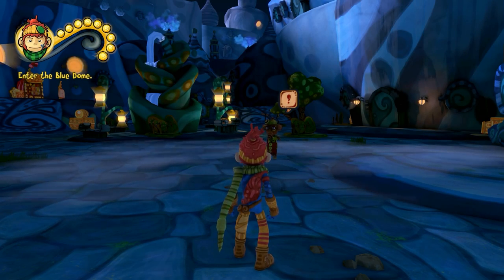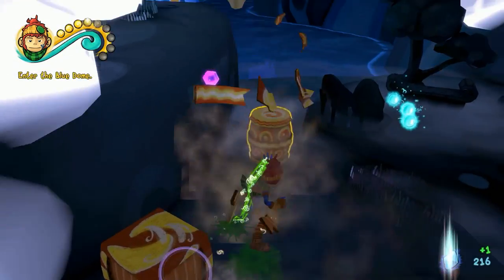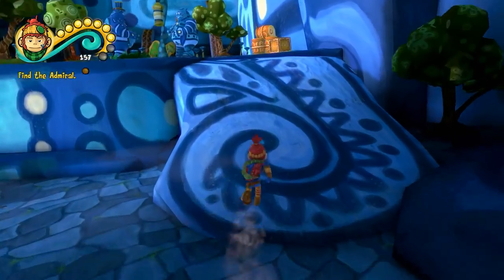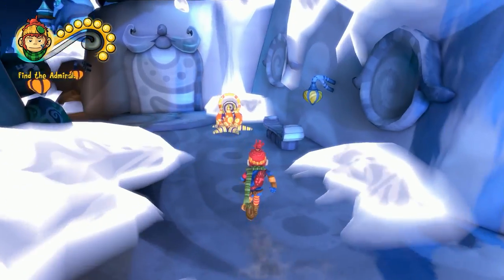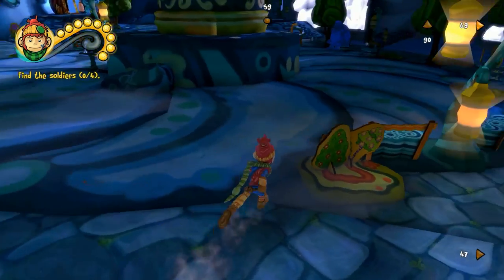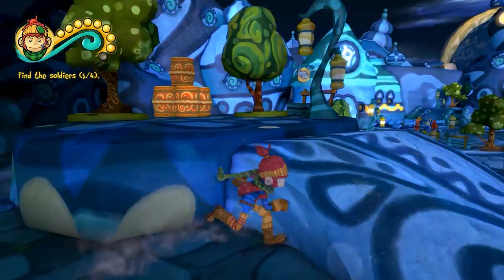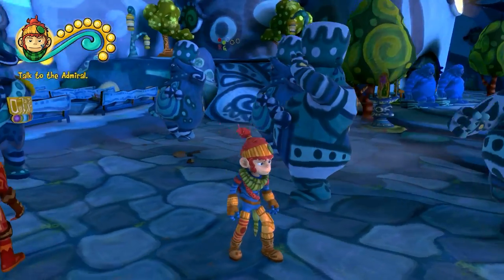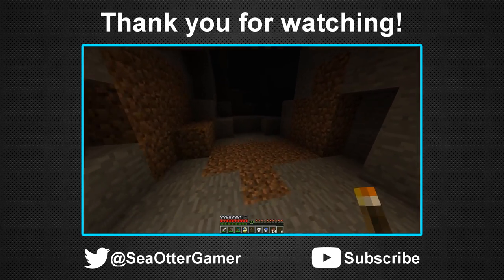Let's Play: The Last Tinker Ep. 15 - Cap'n Crunch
The Last Tinker: City of Colors is a free-runner style 3D platforming Action/Adventure game inspired by the Old School platformers such as Banjo Kazooie, Spyro the Dragon, and Jak and Daxter.

Title: The Last Tinker: City of Colors
Developer: Mimimi Productions
System: PC/Steam
Year: 2014